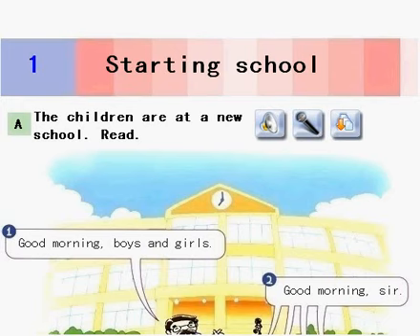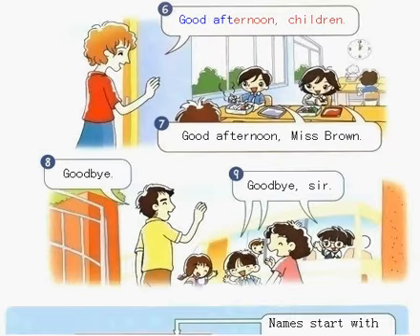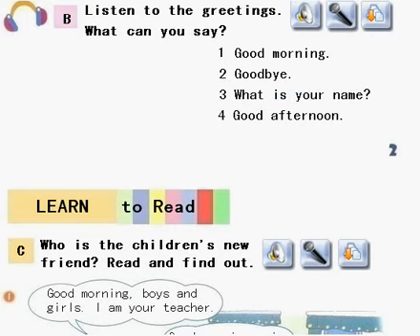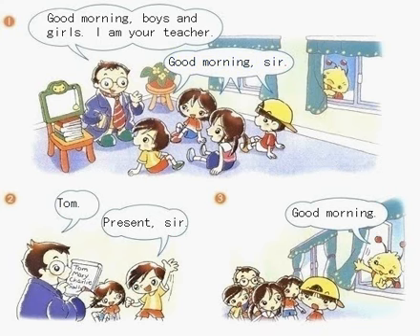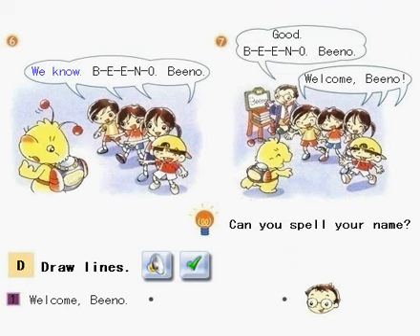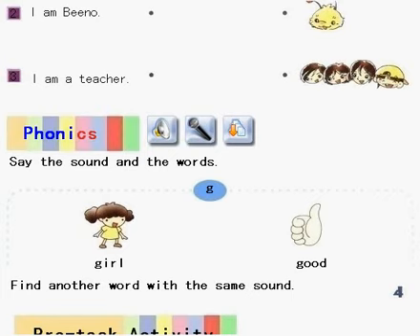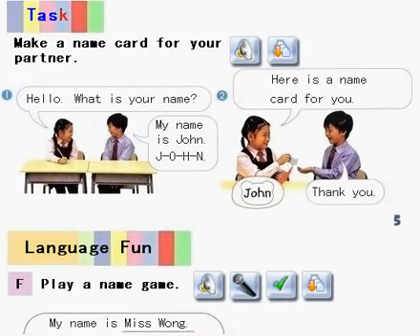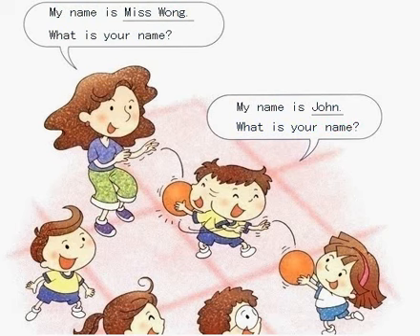1A-Chapter 1 Starting school1